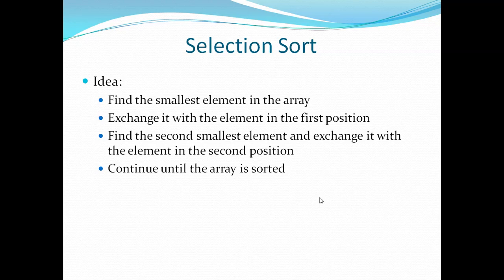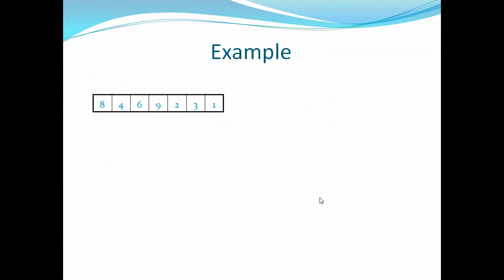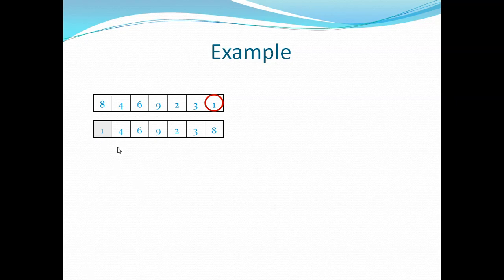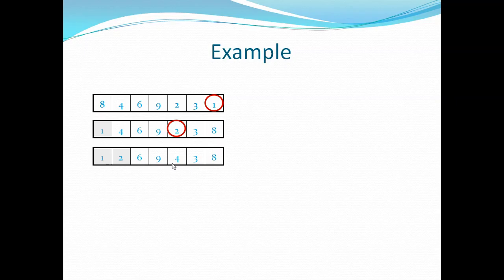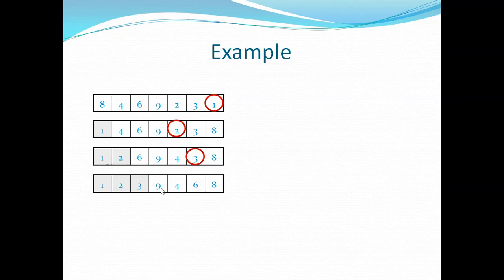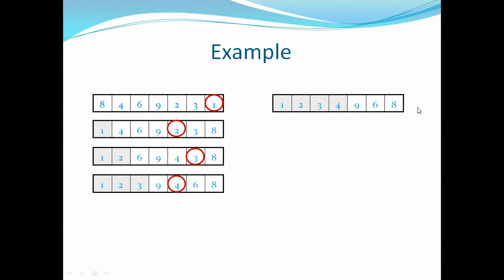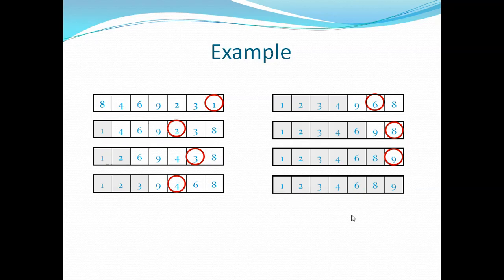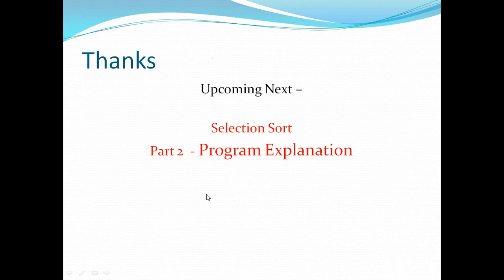Selection Sort Introduction Part 1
Introduction about selection sort